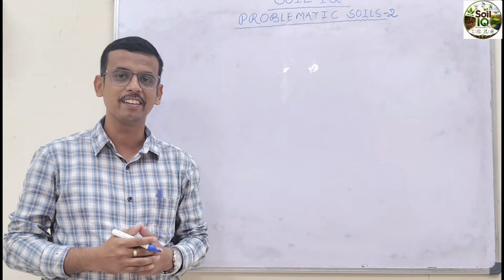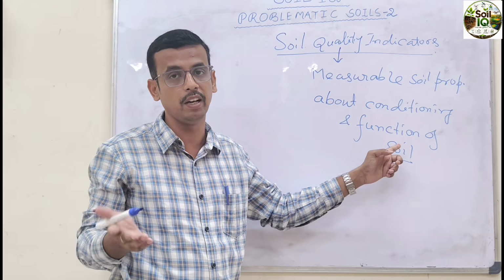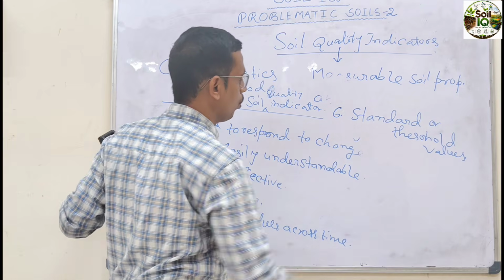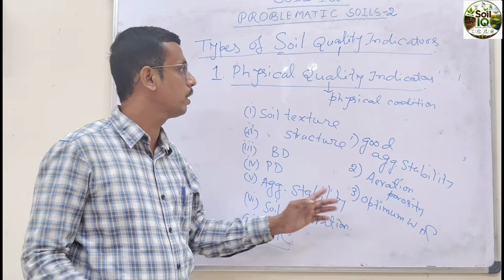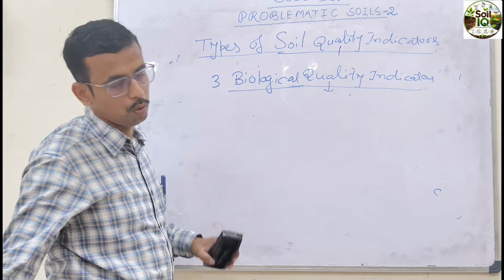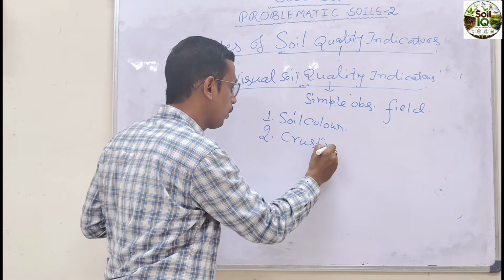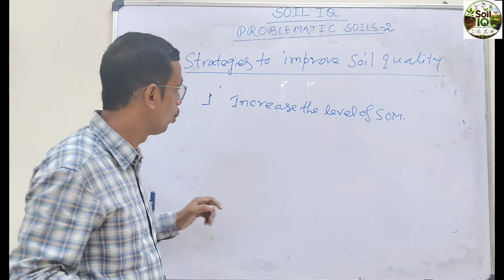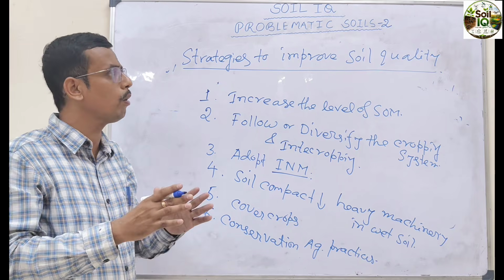Soil Quality Indicators Explained | B.Sc Agriculture | ICAR JRF, SRF, NET, ARS | Soil Science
🌱 Soil Quality Indicators | Problematic Soils and Their Management | Lecture Series

Welcome to Soil & Agri IQ!

In this lecture, we discuss one of the most important concepts in Soil Science—Soil Quality Indicators. These indicators help us assess the health, productivity, and sustainability of soil by evaluating its physical, chemical, biological, and visual properties.

This lecture is highly useful for:

✅ B.Sc. Agriculture Students
✅ M.Sc. Agriculture Students
✅ ICAR JRF Aspirants
✅ ICAR SRF Aspirants
✅ ICAR NET Aspirants
✅ ARS Aspirants
✅ Agricultural Extension Professionals
✅ Soil Science Learners
✅ Competitive Agriculture Exams

✔ What are Soil Quality Indicators?
✔ Characteristics of a Good Soil Quality Indicator
✔ Physical Soil Quality Indicators
✔ Chemical Soil Quality Indicators
✔ Biological Soil Quality Indicators
✔ Visual Soil Quality Indicators
✔ Strategies to Improve Soil Quality
✔ Soil Health and Sustainable Agriculture

🌾 Why are Soil Quality Indicators Important?

Healthy soils support higher crop productivity, efficient nutrient cycling, better water management, and sustainable agricultural production. Understanding these indicators is essential for every agriculture student and soil science professional.

🎓 If you are preparing for ICAR JRF, SRF, NET, ARS, B.Sc Agriculture, M.Sc Agriculture, or other agricultural competitive examinations, this lecture will strengthen your conceptual understanding.

📌 Lecture Series: Problematic Soils and Their Management

👨‍🏫 Dr. Bhabani Prasad Mondal
Soil Scientist | Researcher | Educator